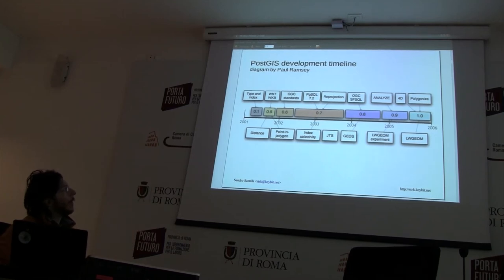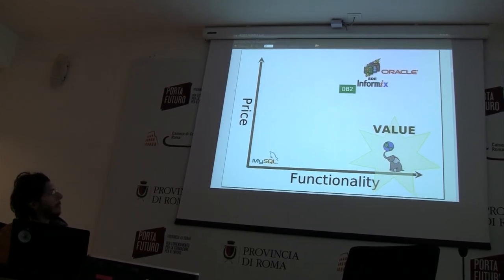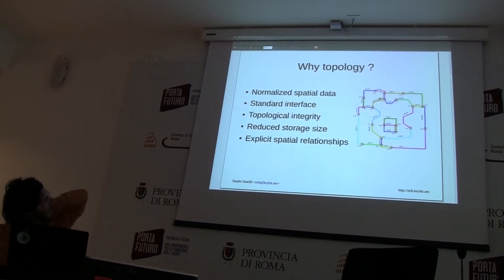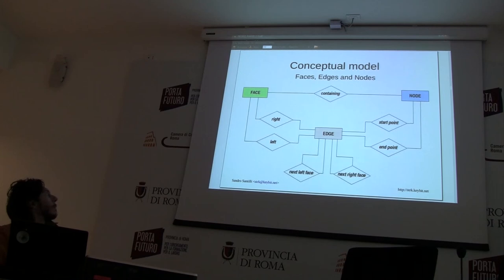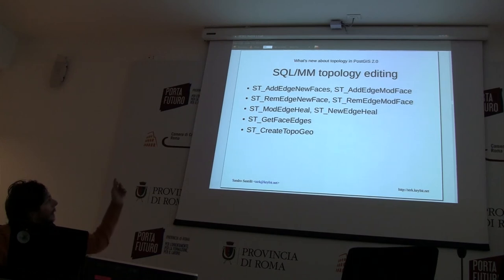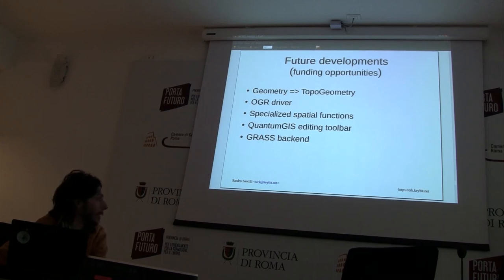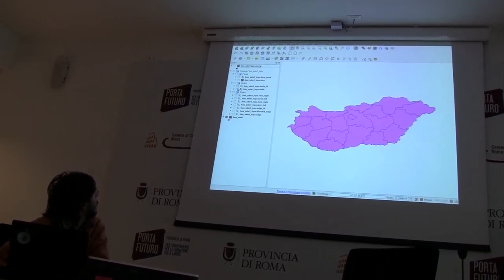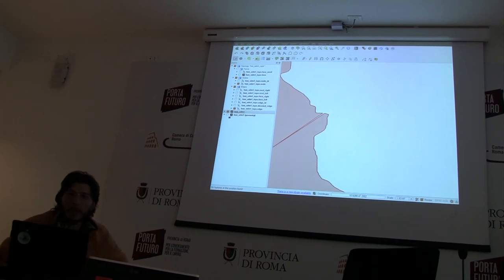2013-01-18 Topology in PostGIS 2.0 Wherecamp.eu Rome